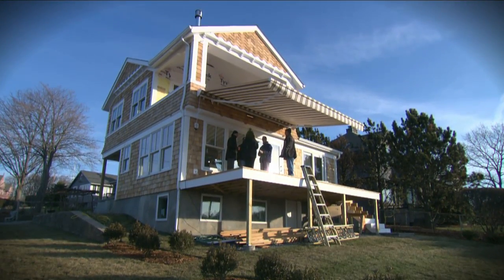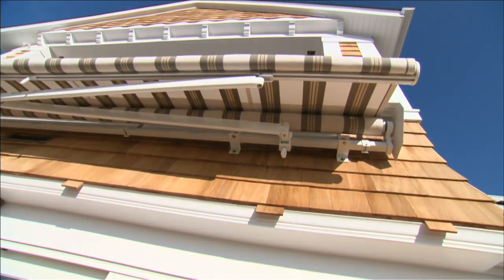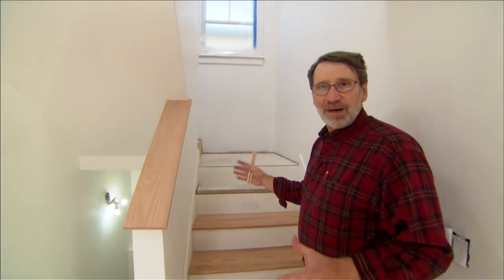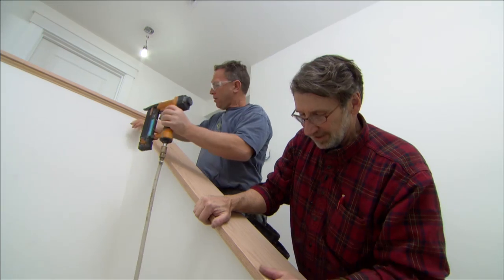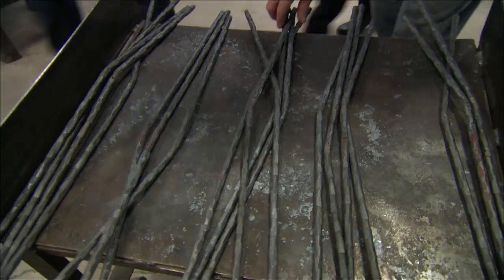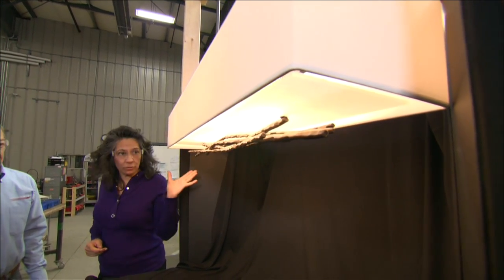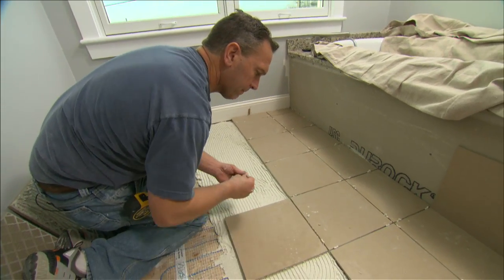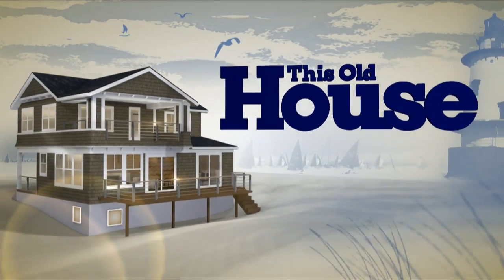Wall Dressing | The Barrington House | Episode 8 (2012)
A retractable awning gets installed. New soapstone countertops get sealed with wax, not oil, for a more durable finish. Andy dresses up the half-walls with oak caps and a scotia molding. The light fixtures are being made by New England blacksmiths. Floor warming goes in the master bath. Richard tells us why the ERV unit is possibly the most important piece of mechanical equipment in the house.

Follow This Old House and Ask This Old House:
15 Have a licensed electrician make the final wire connections in the garage and at the main electrical panel.